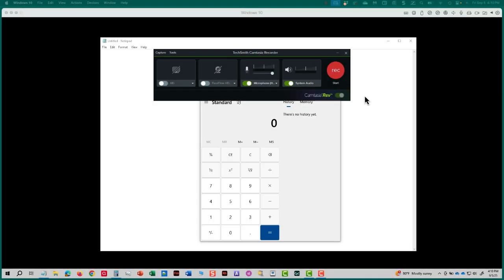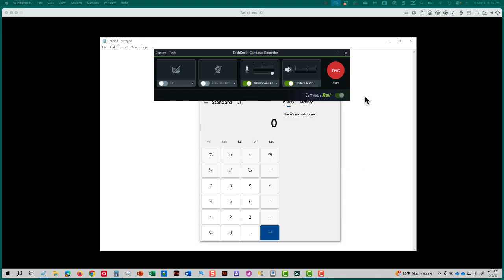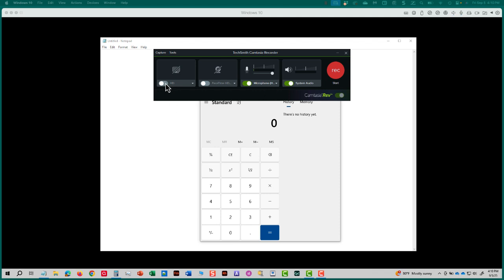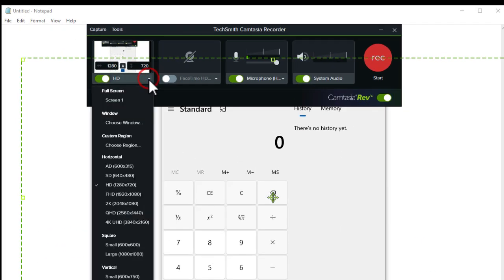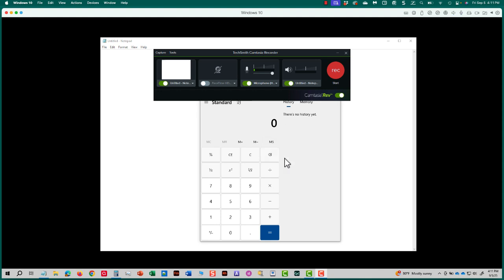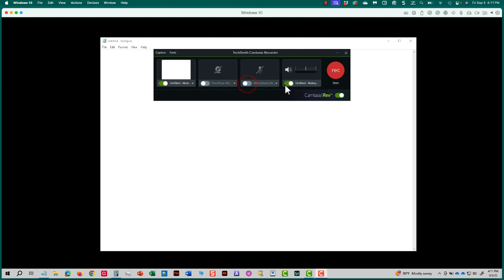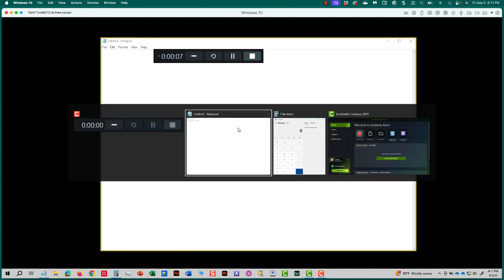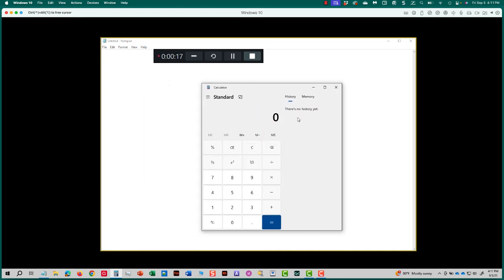TechSmith Camtasia: Single-Window Recording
Unlock a streamlined, distraction-free recording experience with Camtasia 2025’s new Single Window Recording feature.